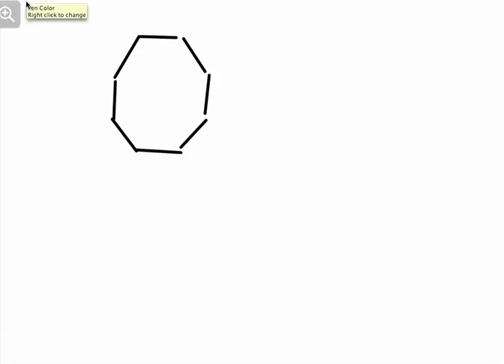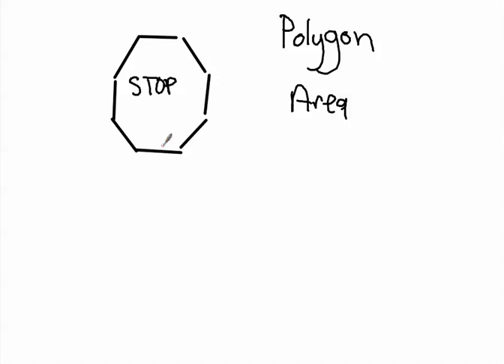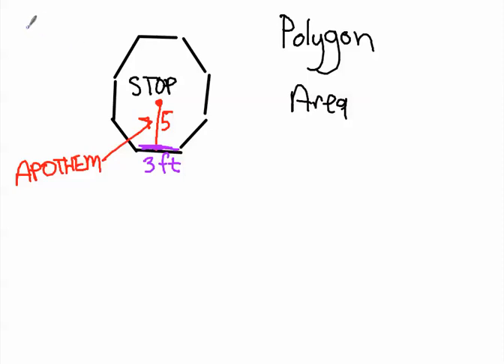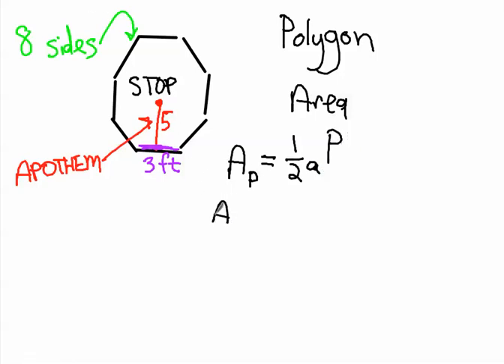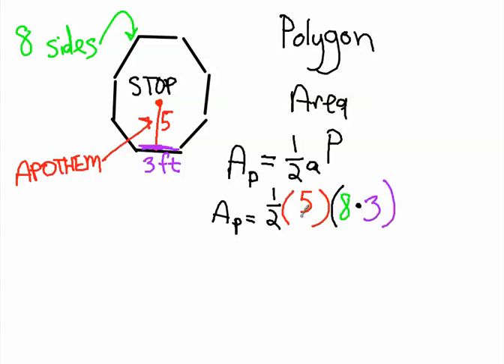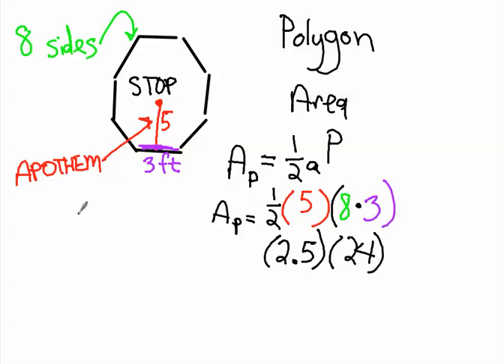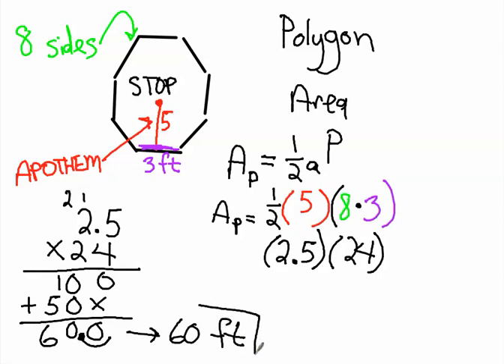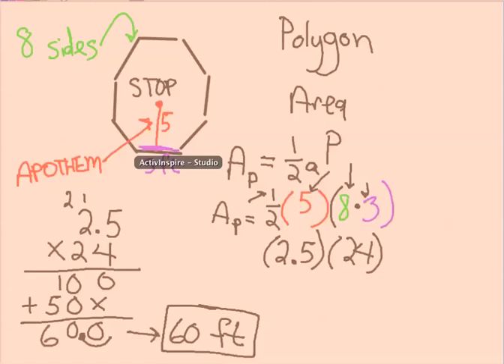Area of a Polygon